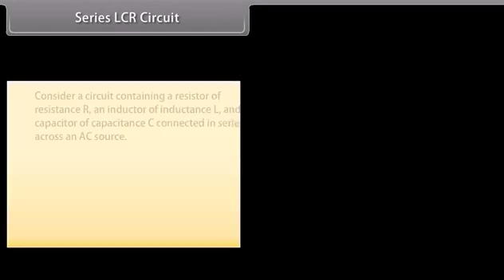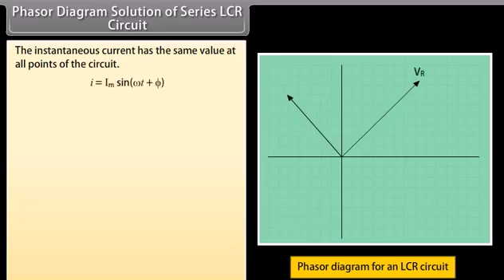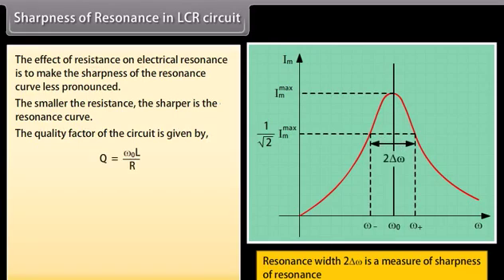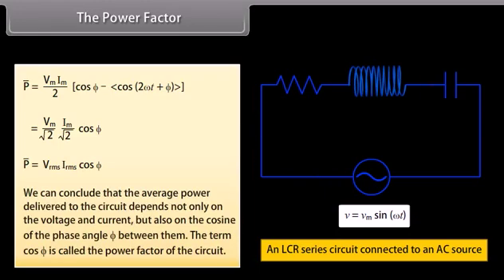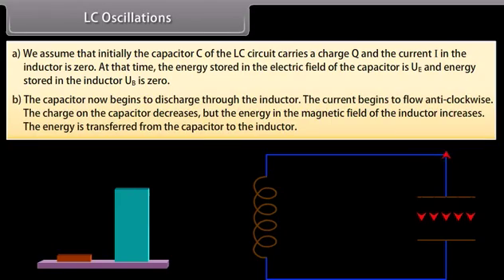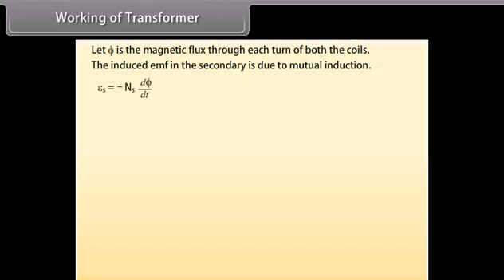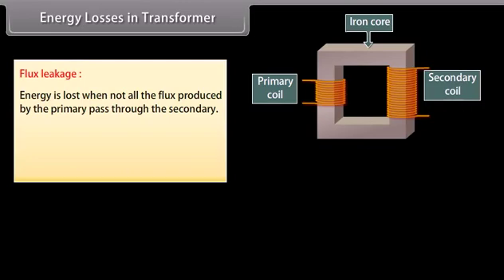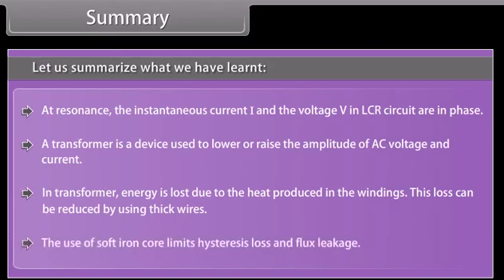Alternating Current 2 Class 12 Physics